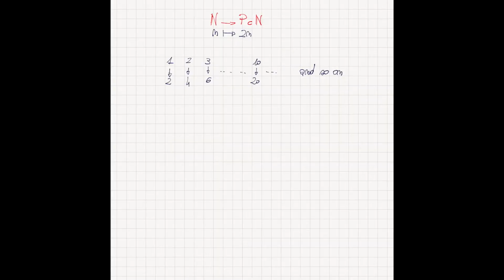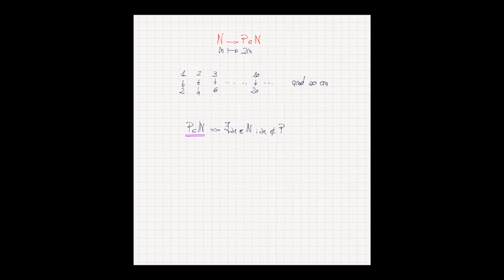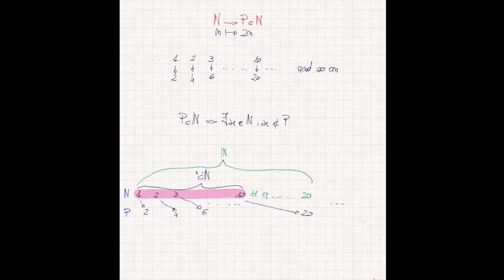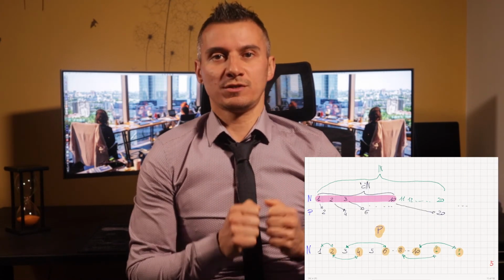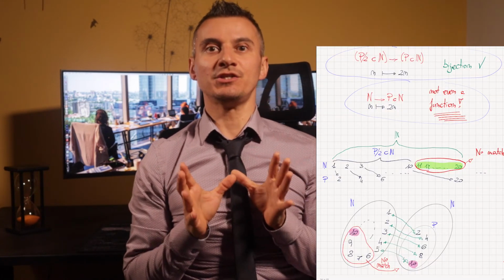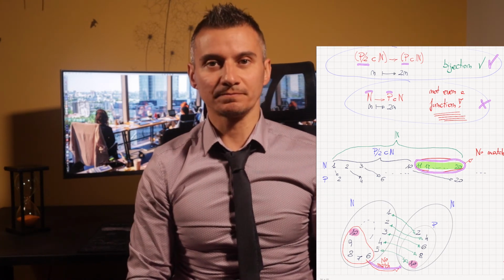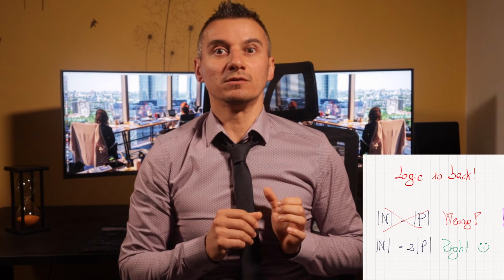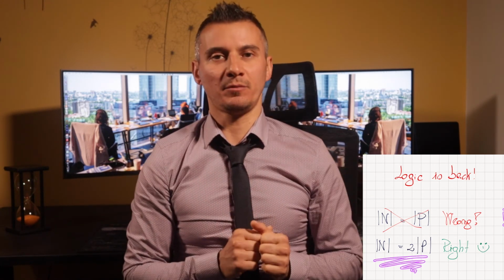Natural numbers and even numbers don't have the same size. I can prove it.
In this video, I'm going to talk about the relationship between natural numbers and even numbers. For decades we've been told that they have the same size. I'm going to show you which is the biggest mistake that mathematicians are doing.